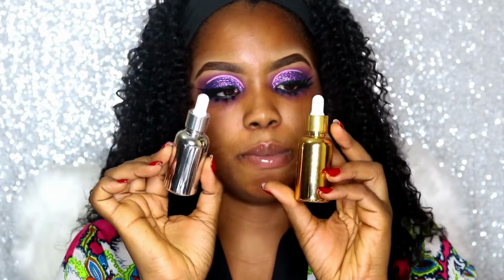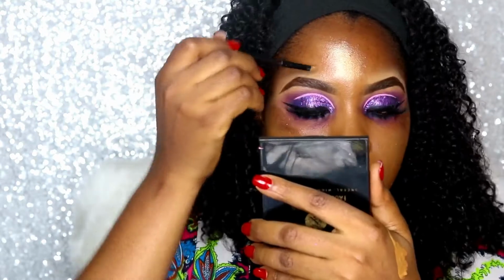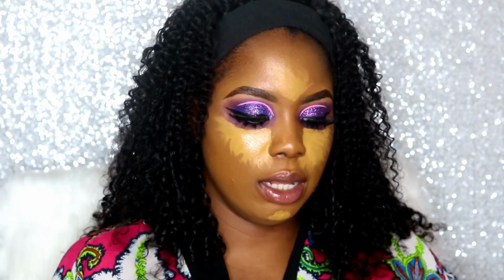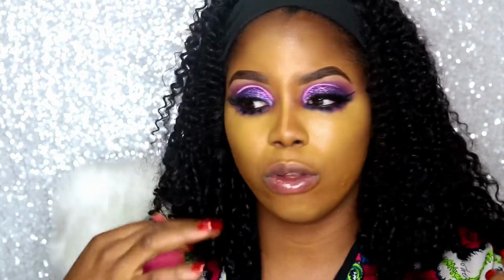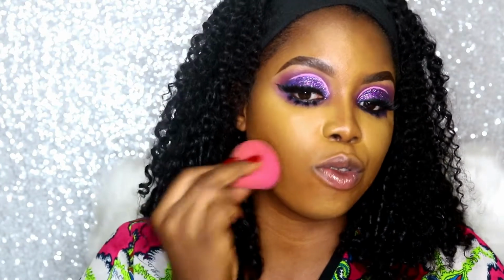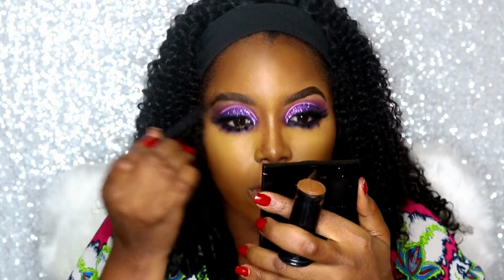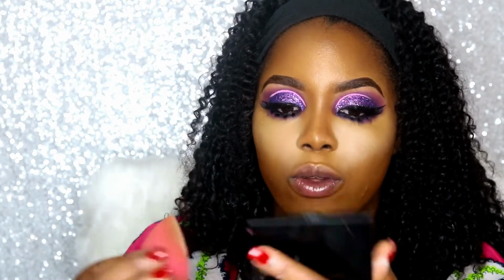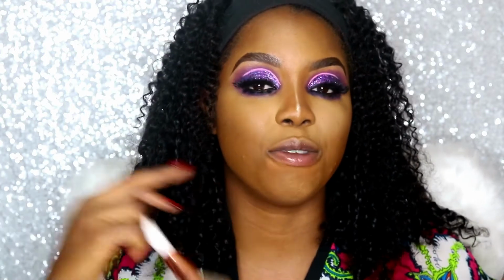How To: My Foundation,Highlight and Contour routine/ Beginner friendly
In this video I show my current highlight and contour routine. See you in my next video!!